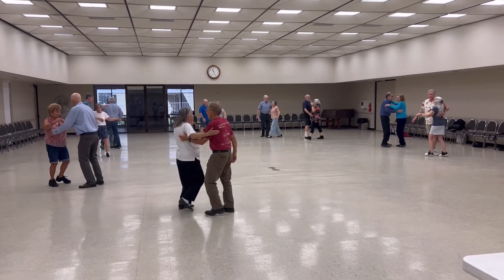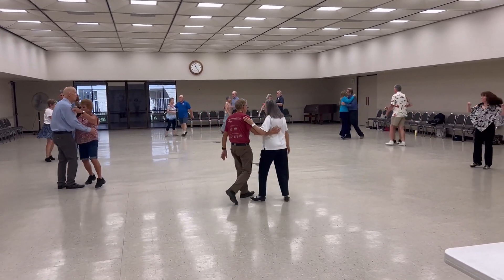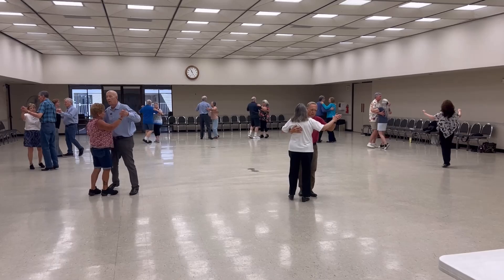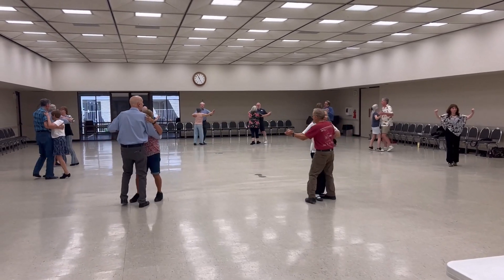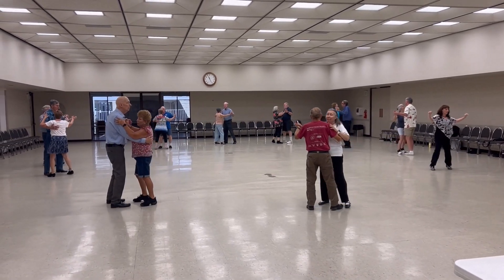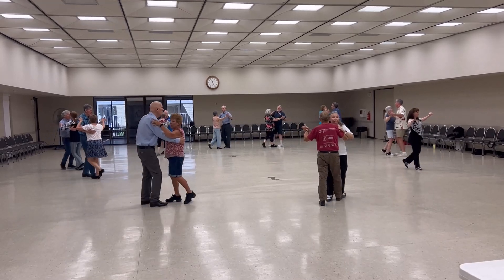Hang On Little Tomato, Phase IV Foxtrot, Choreographed by Lisa & George Treichler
Danced by Dance With Mee Wednesday Class